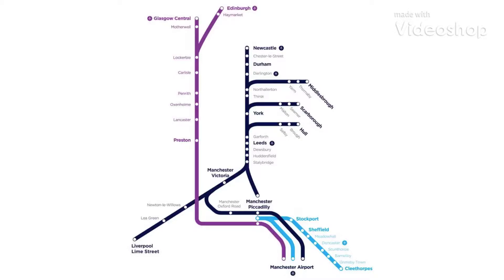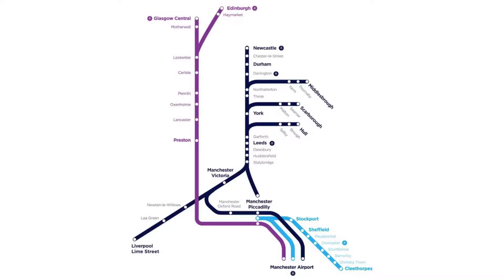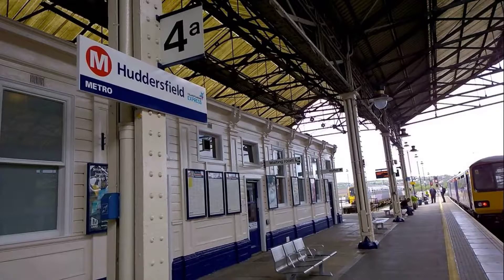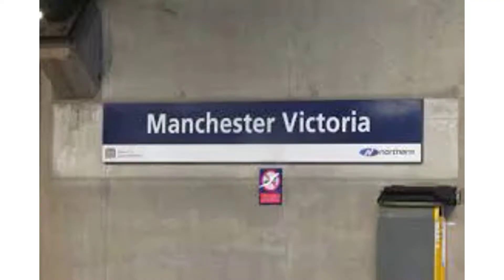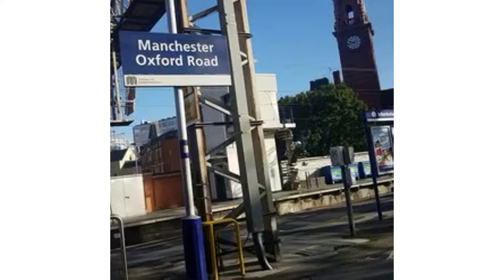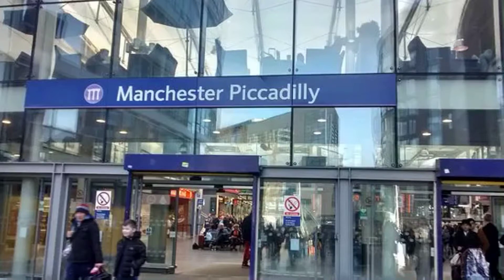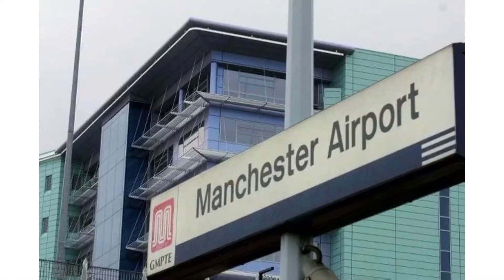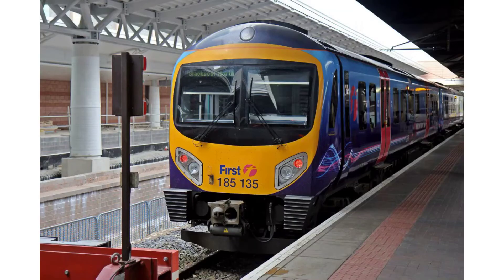Series 1 episode 11 transpennine routes huddlesfield to Manchester Airport